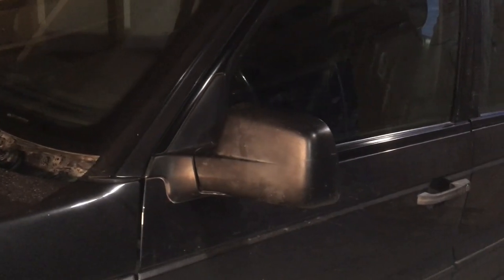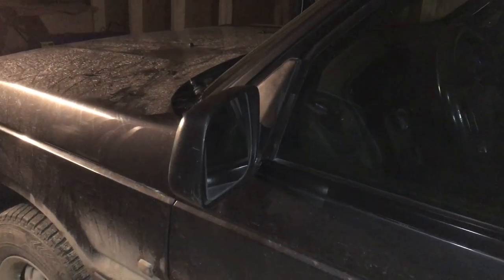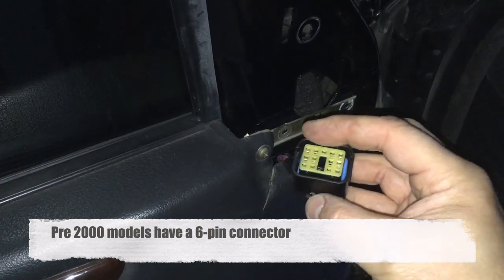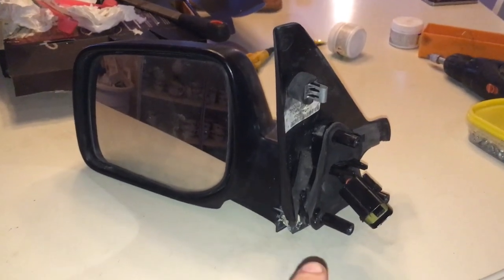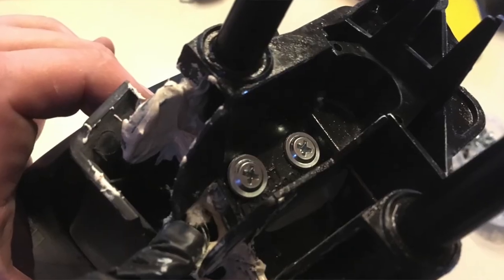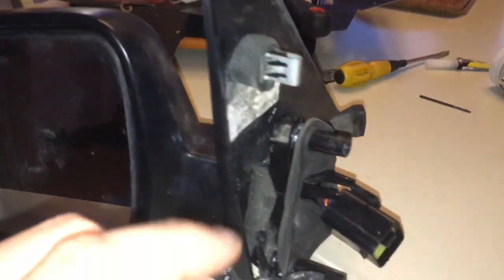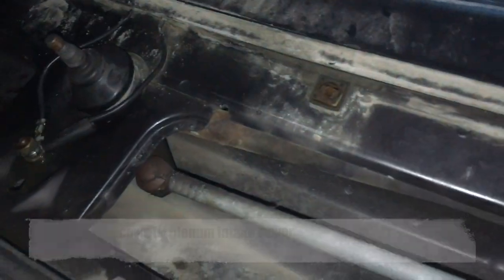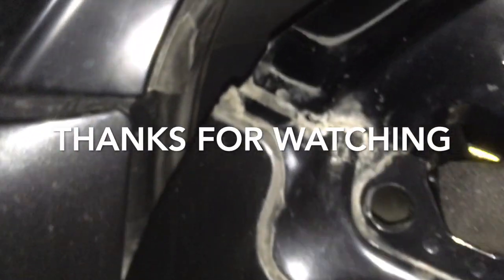Range Rover P38 # 075 - Side Mirror & Plenum Intake Leaks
I accidentally broke my left side mirror when a roll of insulation fell from the 2nd story. First I thought I had to buy a new (well used one), but then I decided to try and fix it. The swivel mechanism of cast metal broke. Trying to epoxy them together didn't work and wouldn't hold in the long run. Instead I opted to drill a couple of small holes through the metal and into the mirror housing on the other side. Adding a few self-tapping screws I had a temporary solution.

I'll source a used one and I don't care too much which version I get (pre-2000 facelift have a 6-pin connector, and post-2000 have a 13-pin connector). If needed I'll swap over the internals into the new (used) housing.

A few users also asked for tips for water leaks from around the dashboard. So I made a short clip with a few tips for what to look for. The cabin filter covers, and then the cabin filter tray under the metal plate located under the plenum intake plastic cover are a few I've had issue with. Also make sure all screws have a dab of silicone when you install them (plenum intake cover, cabin filter covers etc).

VIN-numbers in parathesis. Parts needed per side:

3 AWR1046 - M5x20mm bolts to fasten mirror (up to VA363517)
3 AWR7089 - M5x25mm bolts to fasten mirror (VA363518 to XA430700)
3 VYP000010 - M5x25mm bolts to fasten mirror (YA430702 and newer)
1 BTR6119 - Foam pad 6-pin
1 BTR6118 - Foam pad 13-pin
1 STC2861 - Gasket
1 EYC10066L - Clip (outside)
1 STC2920 - Mirror glass mount (up to XA430701)
1 STC4625 - Mirror glass mount (from YA430702)

Mirror housing:

CRB112620LML - Grainless right side mirror casing w/o glass (YA430702 and newer)
CRB112630LML - Grainless left side mirror casing w/o glass (YA430702 and newer)
CRB001720LML - Grainless right side mirror casing with memory w/o glass (YA430702 and newer)
CRB001730LML - Granless left side mirror casing with memory w/o glass (YA430702 and newer)
STC4621 - Grainless right side mirror casing with memory w/o glass (YA430702 and newer)
STC4622 - Granless left side mirror casing with memory w/o glass (YA430702 and newer)
STC4623 - Grained natural right side mirror casing with memory w/o glass (YA430702 and newer)
STC4624 - Grained natural left side mirror casing with memory w/o glass (YA430702 and newer)

CRB112600 - Grained natural right side mirror casing w/o glass (YA430702 to 1A447242)
CRB112610 - Granied natural left side mirorr casing w/o glass (YA430702 and 1A447242)

CRB000340PMD - Grained natural right side mirror casing w/o glass (1A447243 and newer)
CRB000350PMD - Grained natural left side mirror casing w/o glass (1A447243 and newer)
CRB001760PMD - Grained natural right side mirror casing with memory w/o glass (1A447243 and newer)
CRB001770PMD - Grained natural left side mirror casing with memory w/o glass (1A447243 and newer)
STC4664 - Grained natural right side mirror casing with memory w/o glass (1A447243 and newer)
STC4665 - Grained natural left side mirror casing with memory w/o glass (1A447243 and newer)

For the glass itself, see this screen grab from the Land Rover parts catalog (there's a lot of variations):

Here's some additional mirror glass numbers (not in the above file):

BTR6069 - Right side convex mirror glass (CDN/MEX/USA) (up to XA430701)
BTR6071 - Left side convex mirror glass (CDN/MEX/USAGCC) (up to VA350704)
AWR6901 - Left side convex mirror glass (CDN/MEX/USA) (from VA350705 to XA430701)
BTR6072 - Right side convex mirror glass (CDN/GCC) (up to XA430701)
BTR6073 - Left side convex mirror glass (GCC) (up to XA430701)
BTR6070 - Right side flat mirror glass (KOR/AUS) (up to XA430701)
AWR6893 - Left side convex mirror glass (GCC) (up to XA430701)
AWR6892 - Right side convex mirror glass (GCC) (up to XA430701)
CRD101200 - Right side convex electrochromatic mirror glass (CDN/MEX/USA) (from YA430702)
CRD101240 - Right side convex electrochromatic mirror glass (CDN) (from YA430702)
CRD101210 - Left side convex electrochromatic mirror glass (CDN/MEX/USA) (from YA430702)

CDN = Canada
MEX = Mexico
GCC = Gulf Cooperation Counsil (middle eastern)
KOR = Korea
AUS = Australia